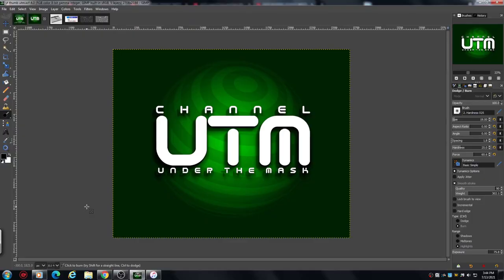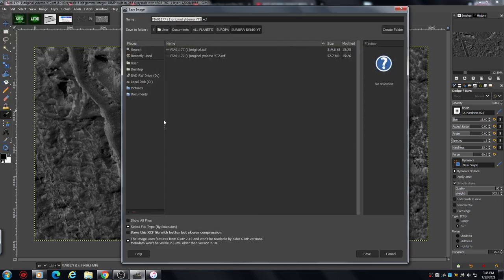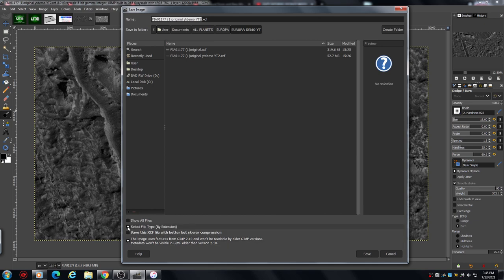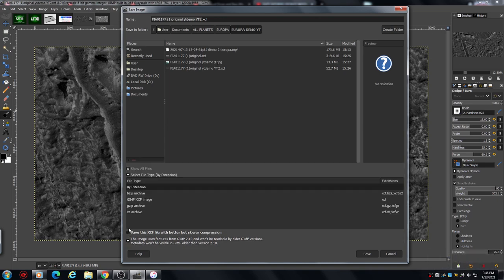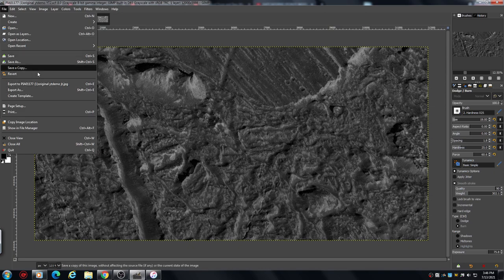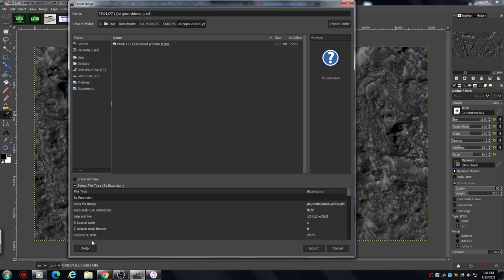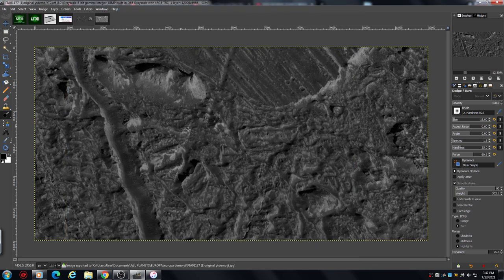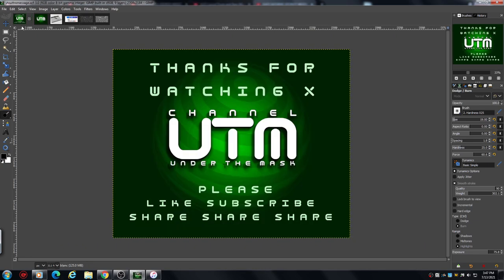ANOMALY RESEARCH TUTORIAL: BEGINNER TIPS/SCALE IMAGE AND SAVE IMAGE PT2 OF PT2 ..IN GIMP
A quick follow up to part 2's part 1.  Basic beginner tips for starting anomaly research in GIMP,  (GNU image manipulation program.)

CREDITS: NASA/JPL